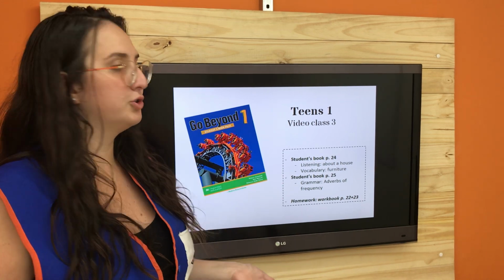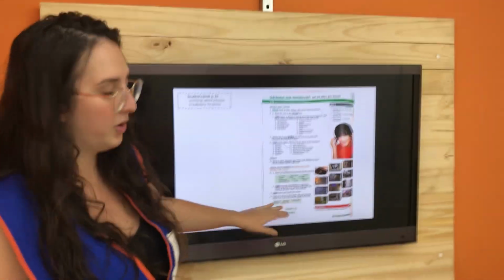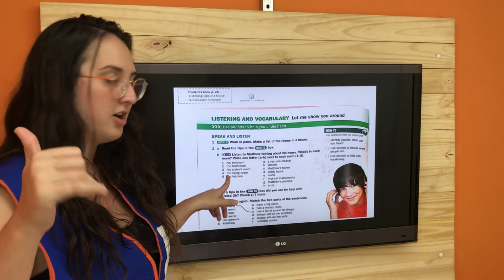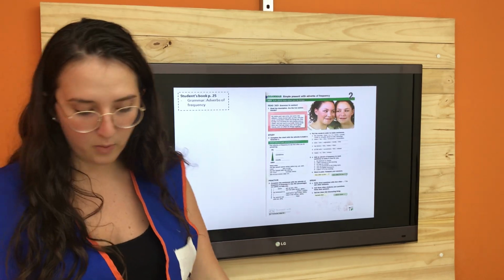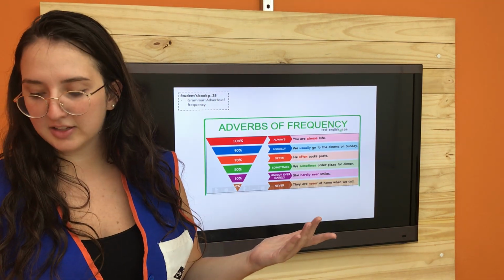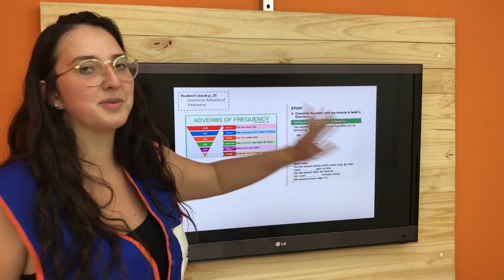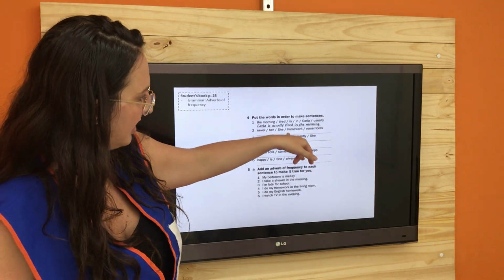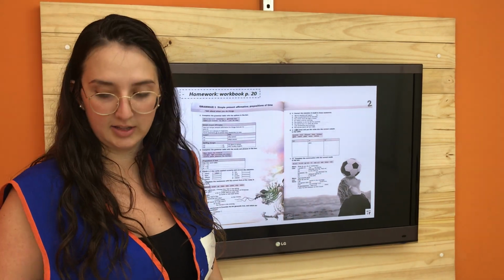Teens 1 - Go Beyond 1 - Teacher Bia (aula 3)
Essa é a última aula de inglês em vídeo para esse nosso momento de portas fechadas, dear students do Teens 1. Agora, a gente espera se ver na escola, para continuarmos a aprender inglês, com muita diversão. Be safe, see you soon!